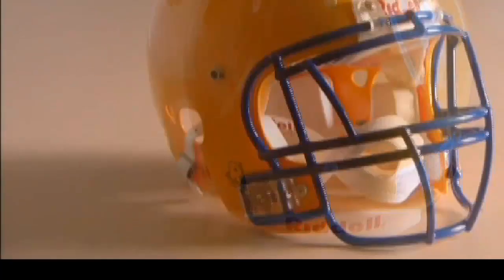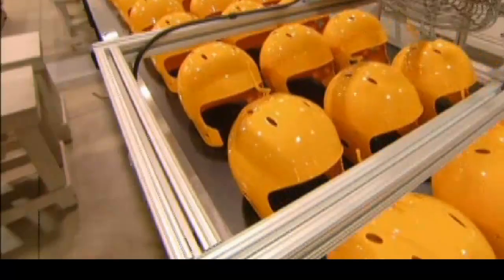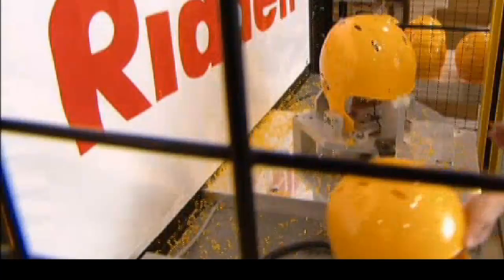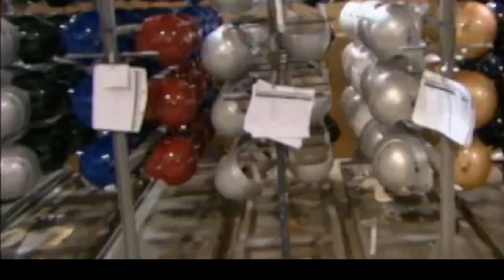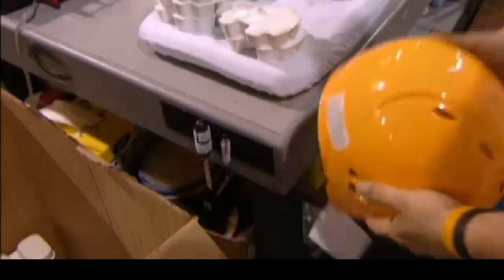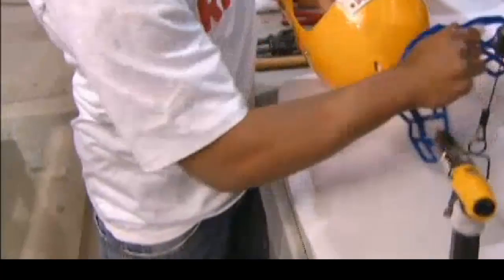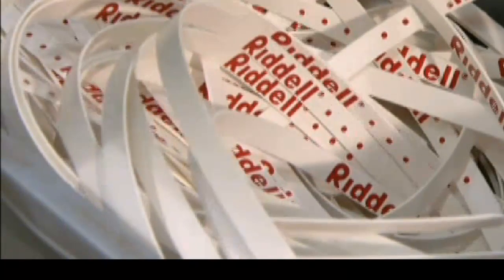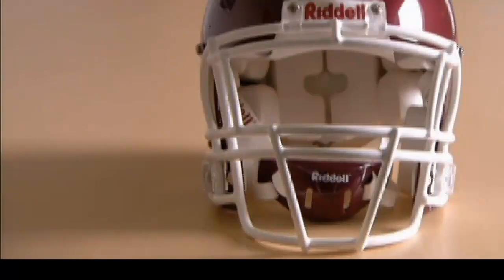How It's Made - Football Helmets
Ever wonder how football players take such hard hits to the head and survive? This episode of 'How It's Made' shows you the manufacturing of football helmets.